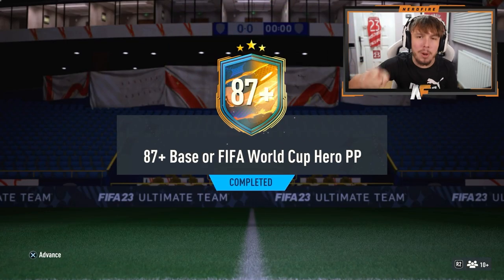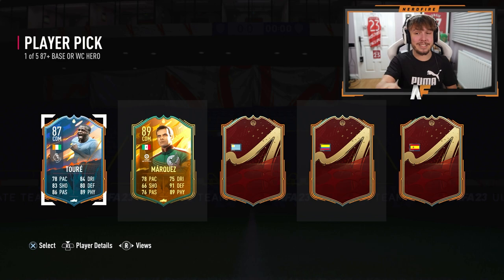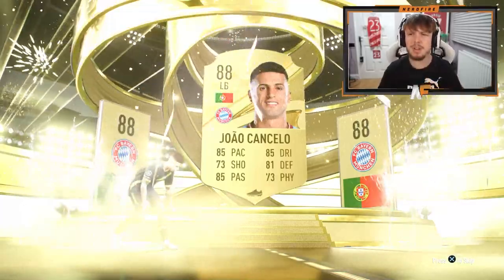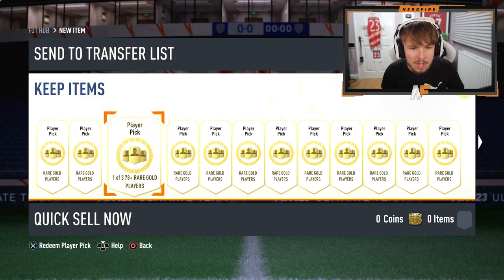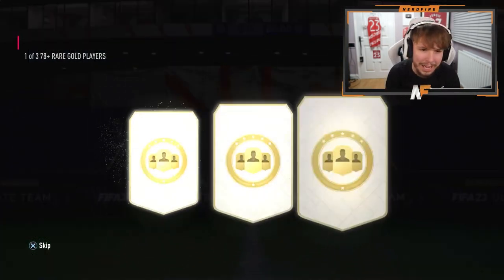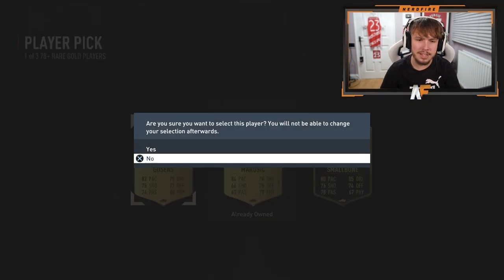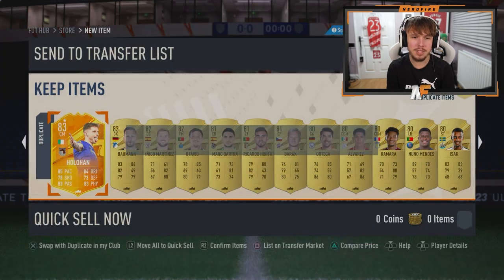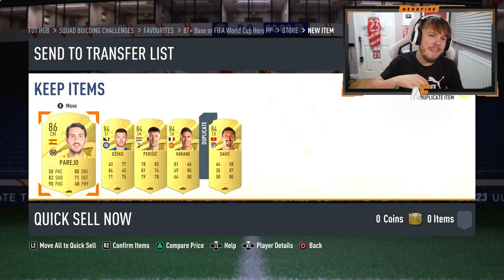More 87+ Base or Hero Player Picks & Fantasy FUT Team 2 Packs!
fifa 23 ultimate team,fifa 23,nerdfire,87+ base or world cup hero player pick 2,1 of 5 87+ base or world cup hero repeatable sbc fifa 23,hero player pick fifa 23,is the 87+ base or world cup hero player pick worth it?,fantasy fut team 2, hero player pick cheapest method,hero player pick,itshaber,auziomf